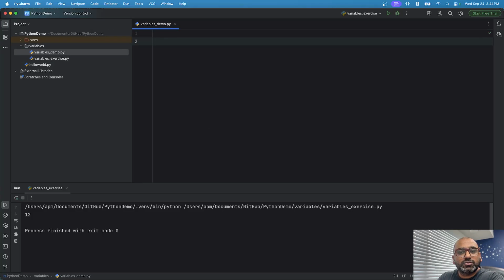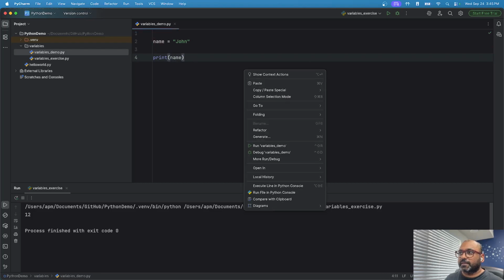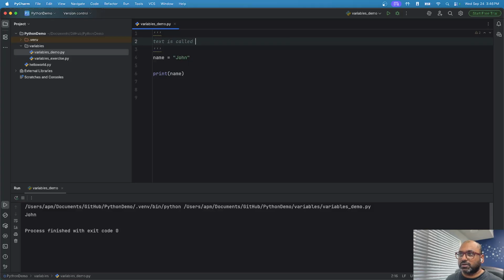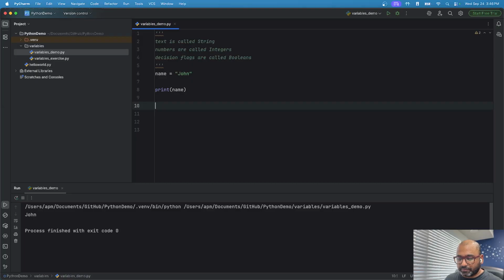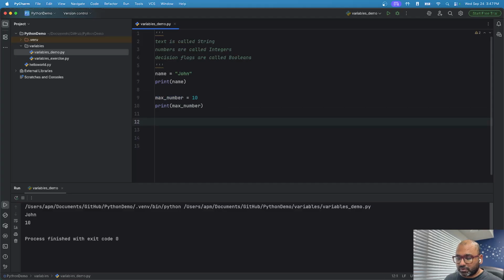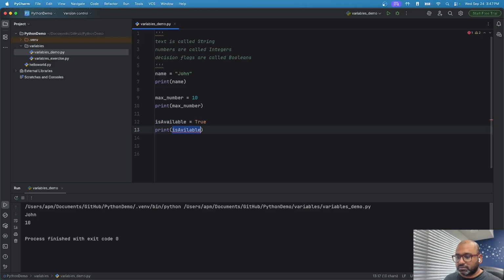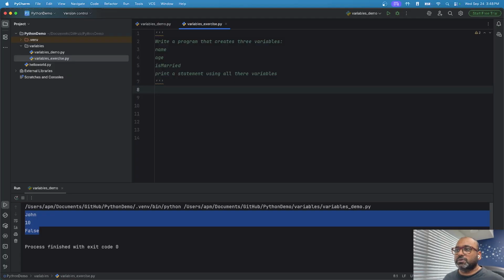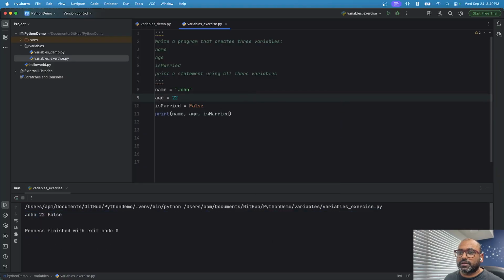How to use Python Variables & Data Types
In this video we'll see how to create and reuse variables. We will also see what are different primitive data types in Python language. The use of python type function to find the datetype of a variable.
Key considerations when creating variables in python.